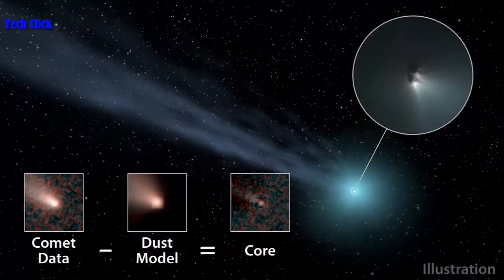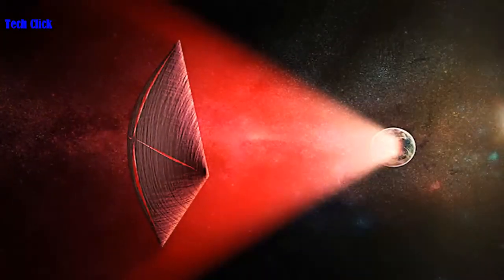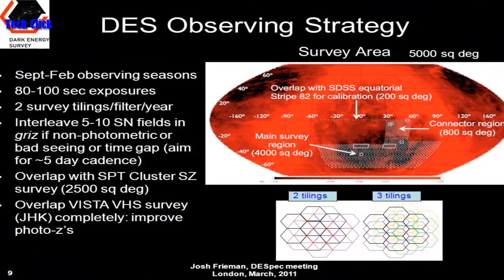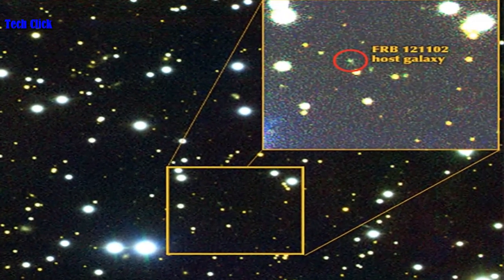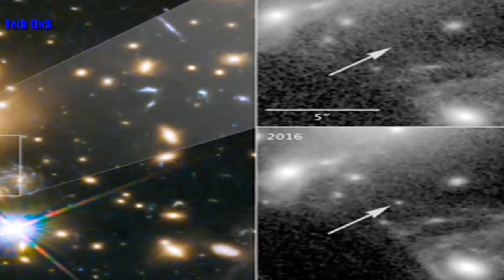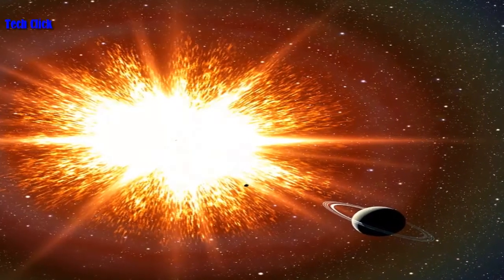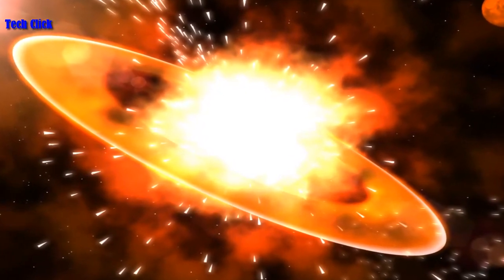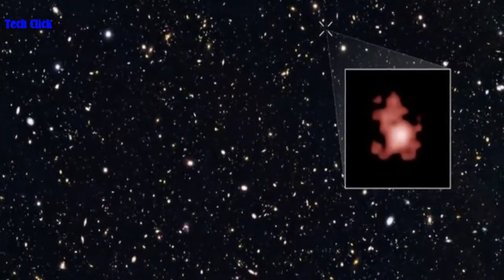Mysterious Cosmic Explosions That Puzzle NASA, SpaceX and ESA!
This video shows 72 mysterious cosmic flashes/explosions that still puzzle (NASA, SpaceX and ESA) astronomers till date.

Google+: